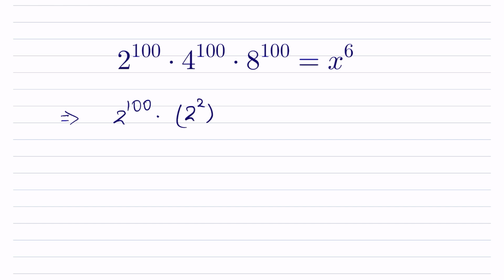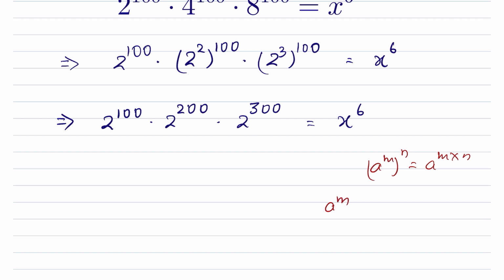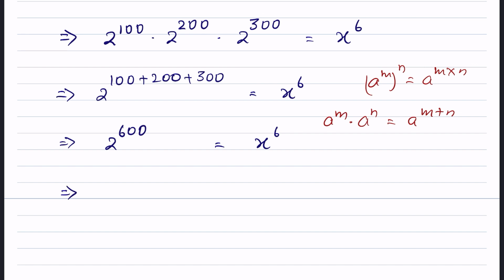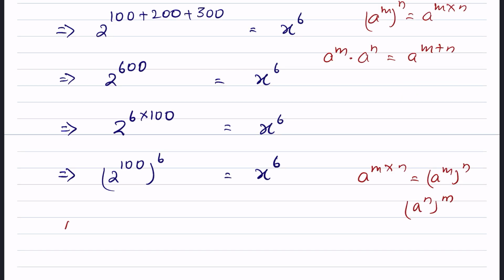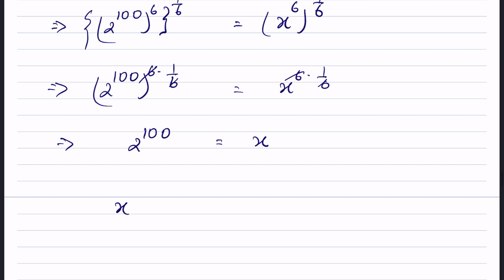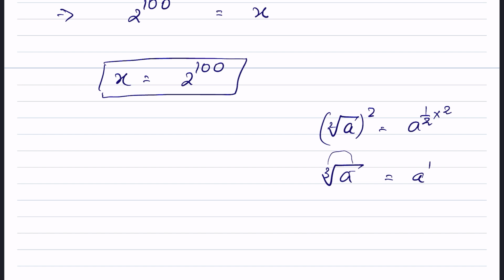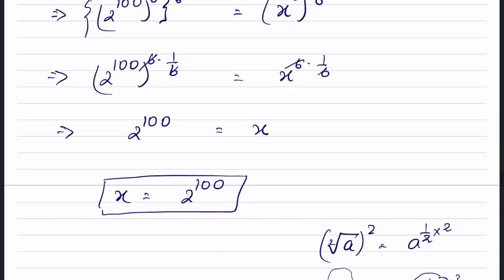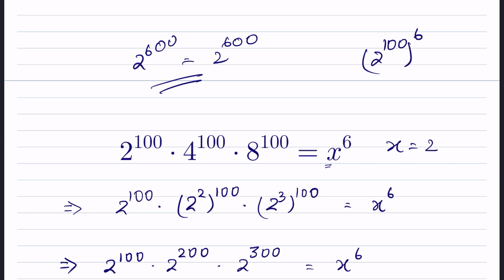Nice exponent question can you solve it Without Calculator?